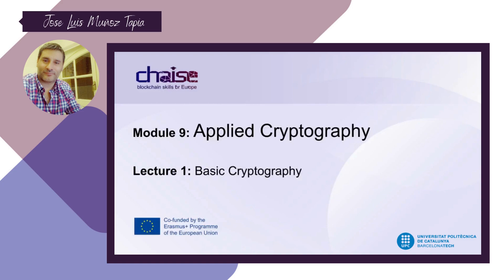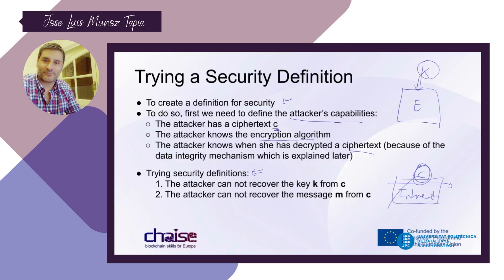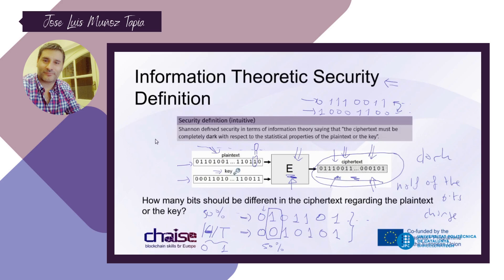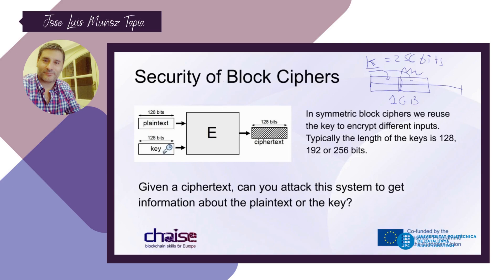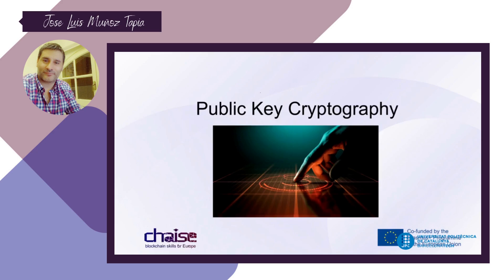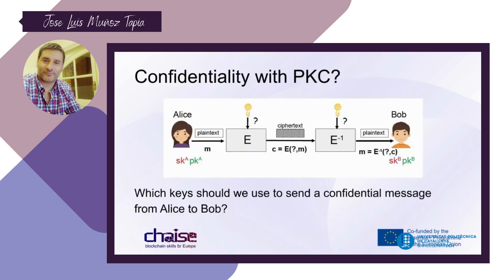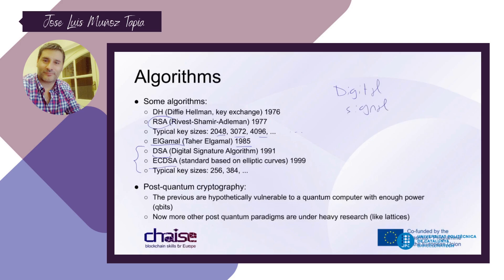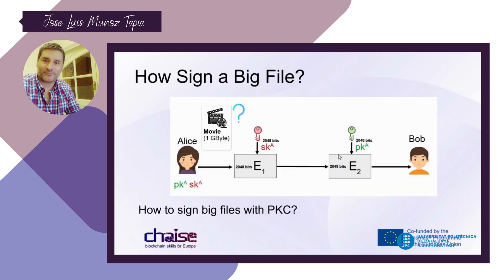CHAISE Curriculum Module 9: Applied Cryptography - Lecture 1